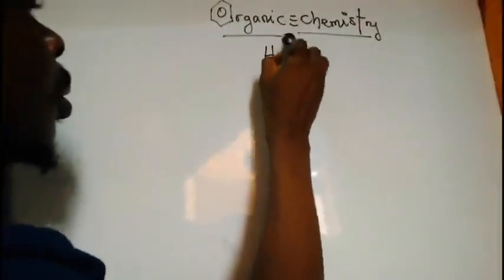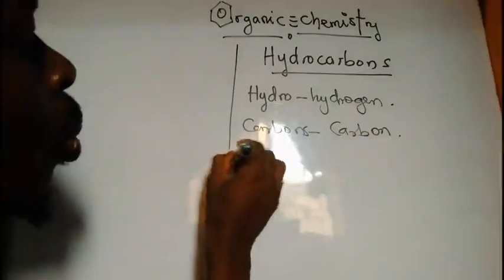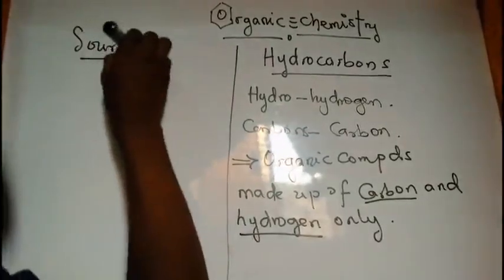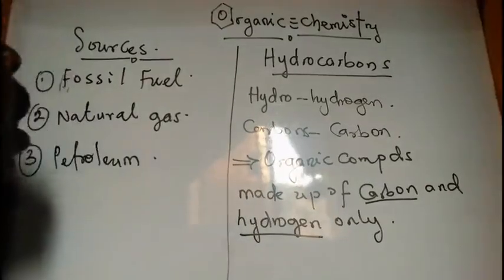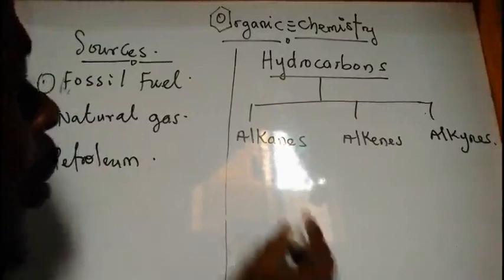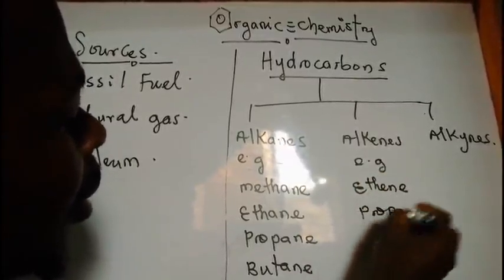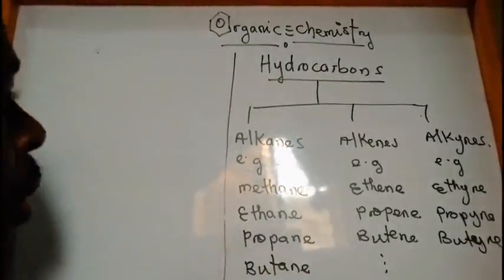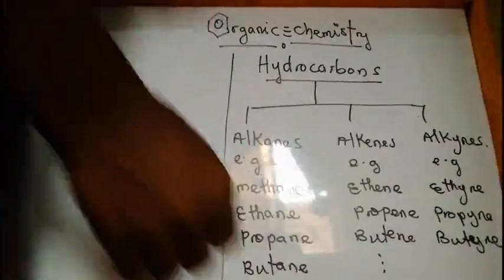Introduction to Hydrocarbon